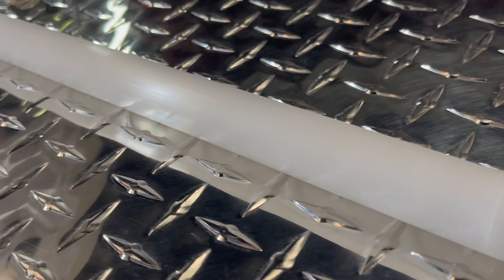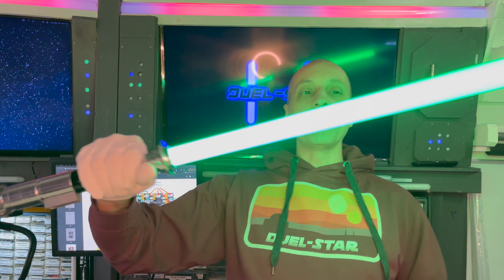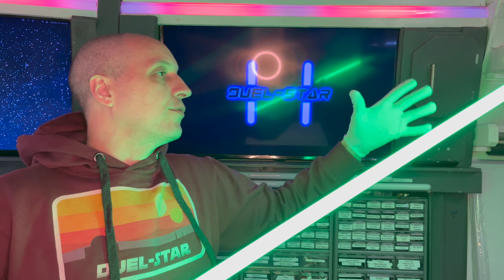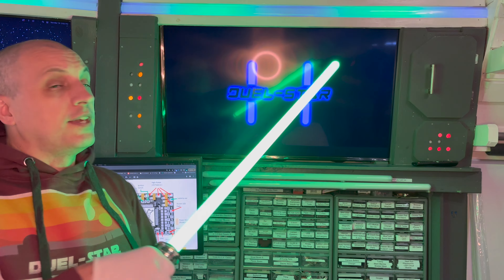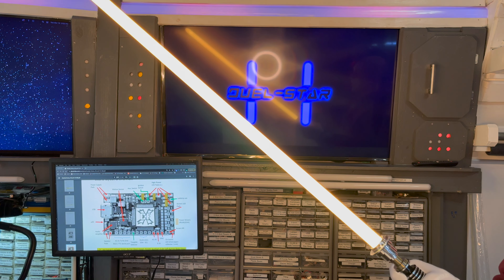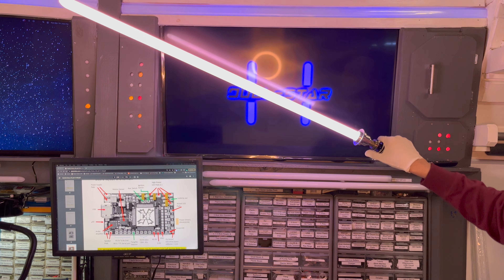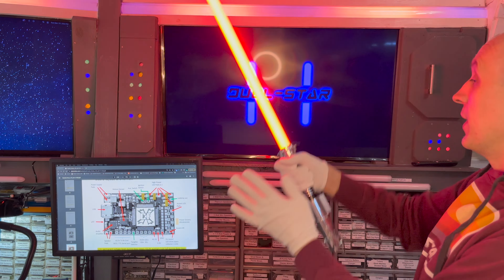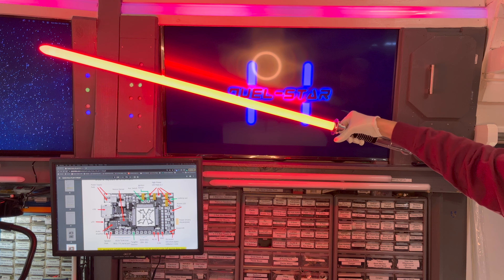New DUEL STAR Pixel Saber Blade 36 Inches Long with 250 RGB LEDs for Kyle S.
This lightsaber blade can be dueled with. We call it a DUEL STAR since it's got dual strips of RGB Pixel LEDs. This one has 250 LEDs and @KRSabers blade foam, blade tube and parabolic blade tip, a Civilized Sabers Duel Star Universal blade PCB, and multiple layers of heat shrink diffusion. for all your pixel blade needs